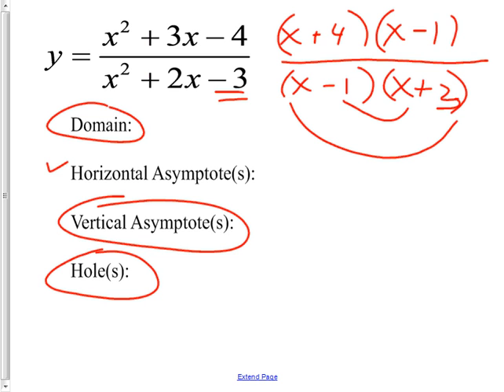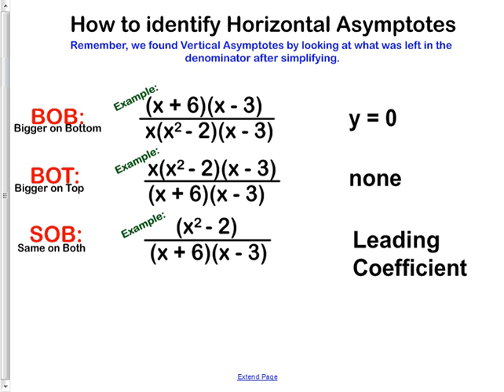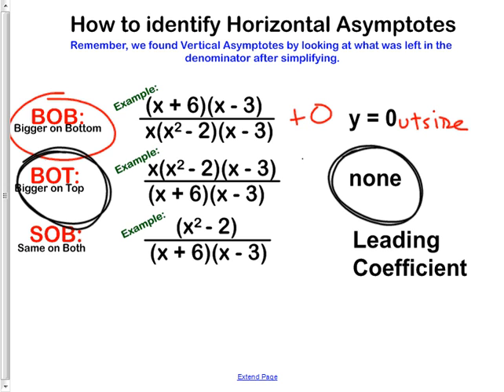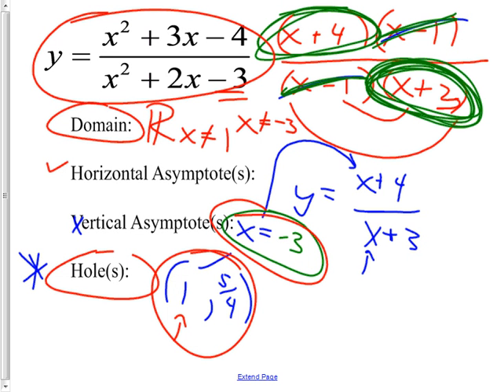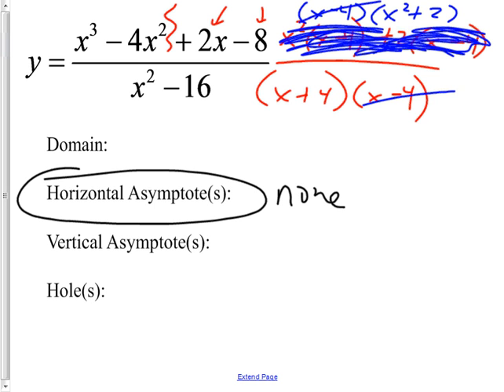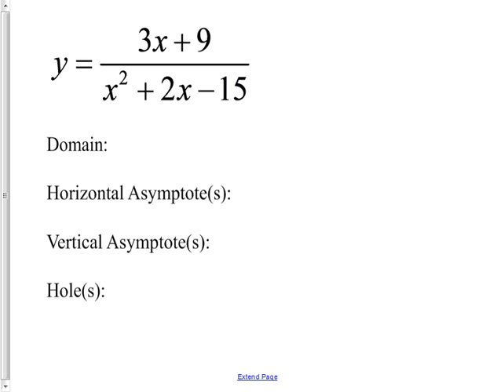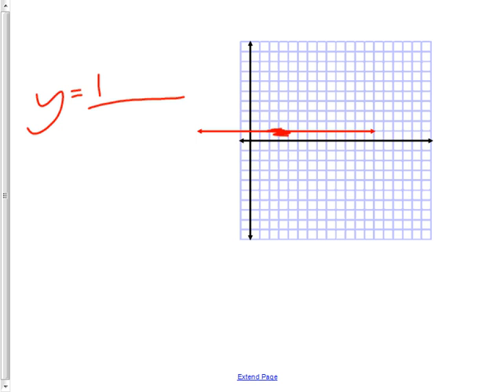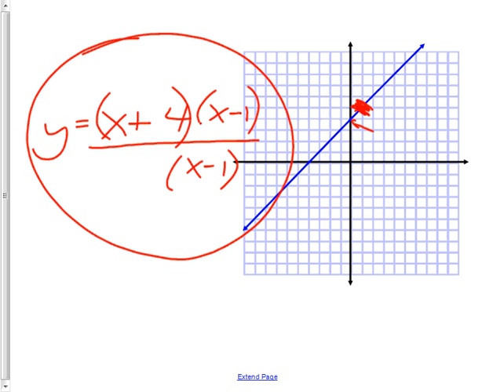HAHonors 12 17 2012 Rational functions including horizontal asymptotes